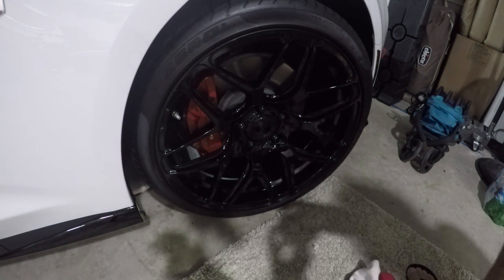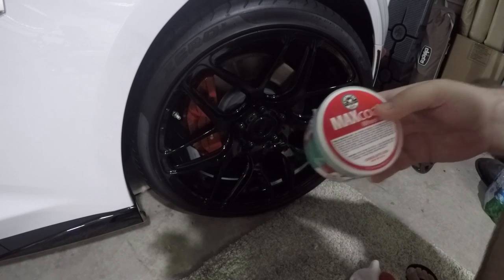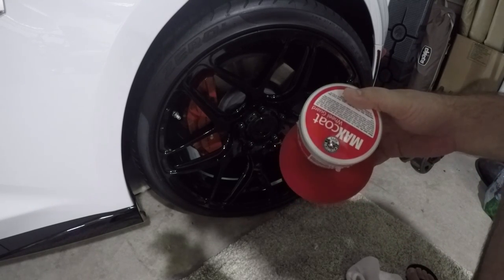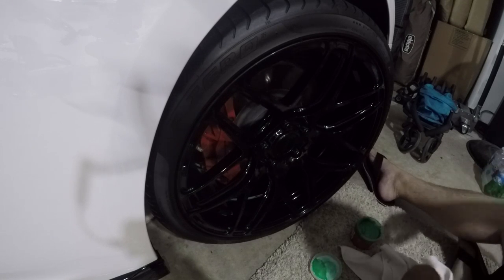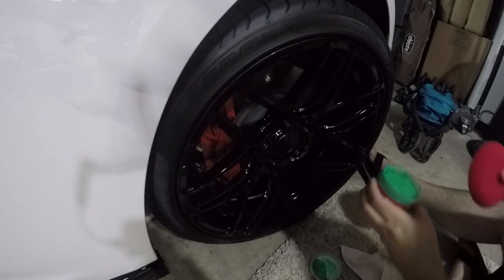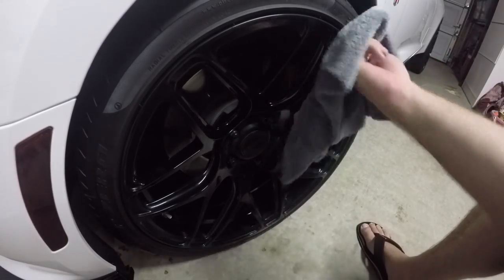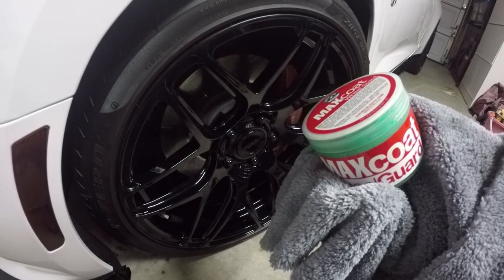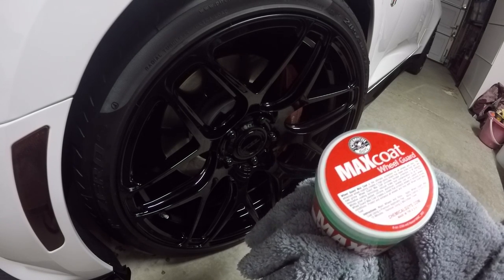MAXcoat Wheel Guard by Chemical Guys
I hate brake DUST and road grime. I have been on a quest for almost years to find a product to knock down the amount of build up or even stop build up all together. I think we all know the latter options simply doesn’t exist yet.

Join me as I try out what Chemical Guys brings to the table.

Note:  I purchased this product on my own as I stumbled upon it based on reviews and community feedback.

Lethal Garage
31915 Rancho California Rd ste. 200-444